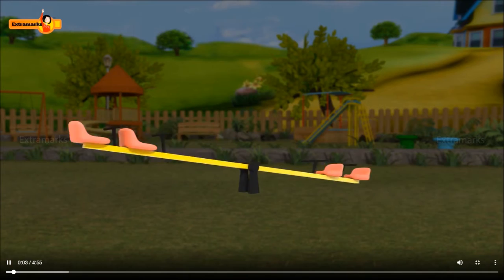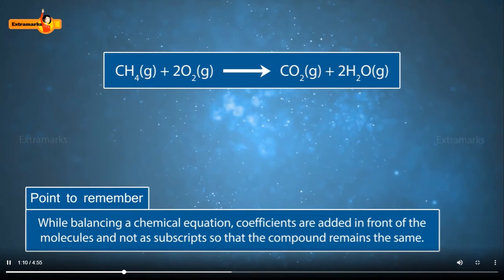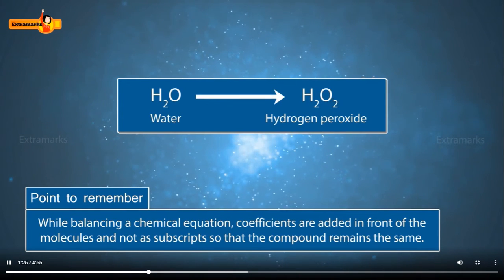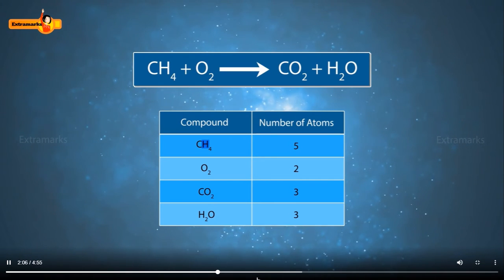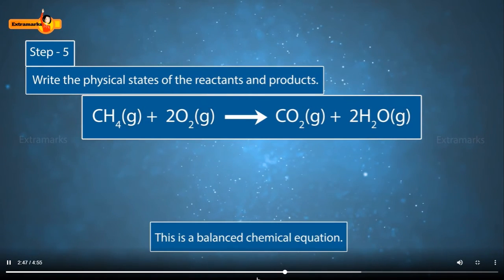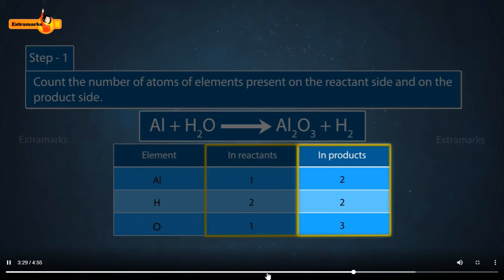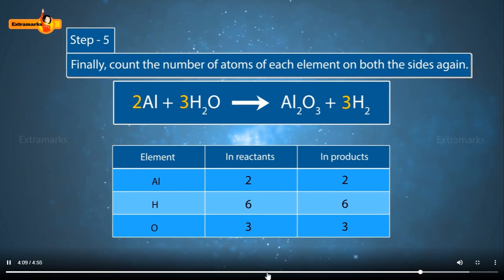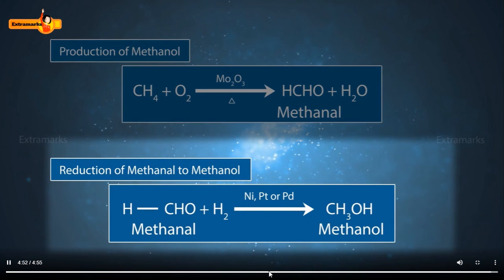CBSE X Science Chemical Reactions and EquationSBalancing of Chemical Equations